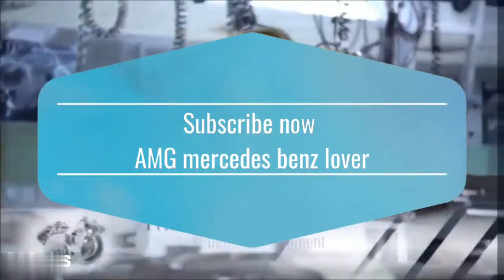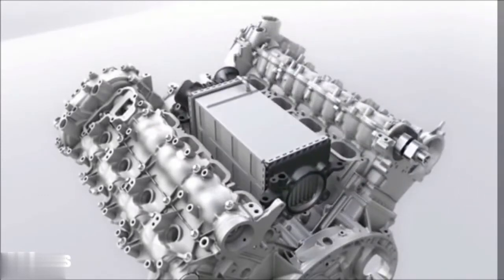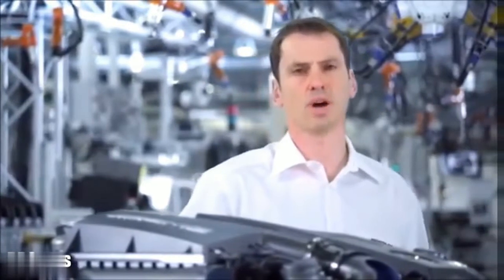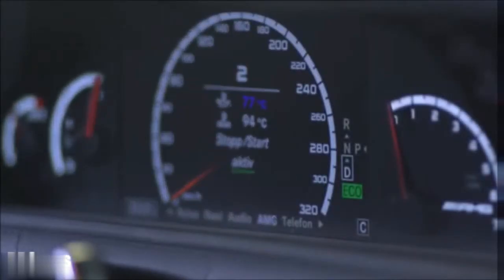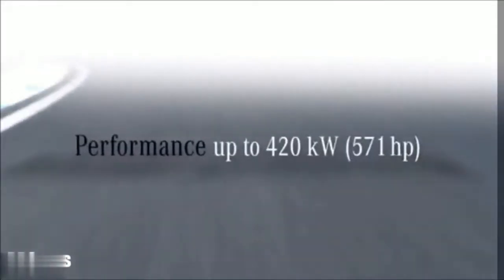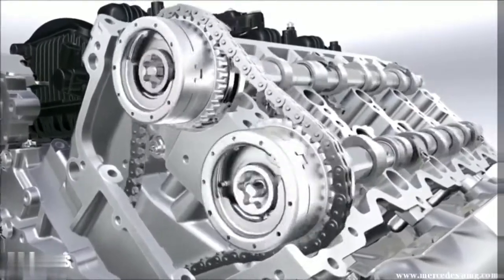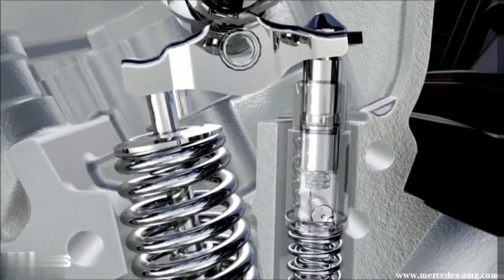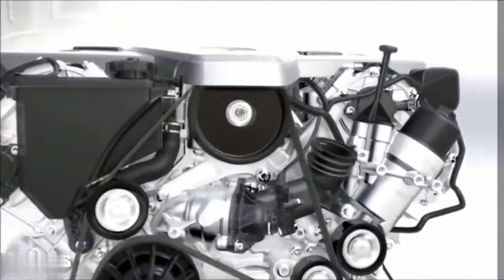AMG 5.5 Litre v8 biturbo Engine M157, testing in the bench